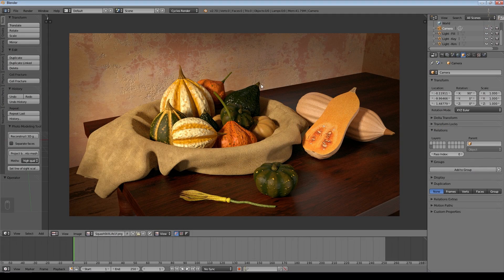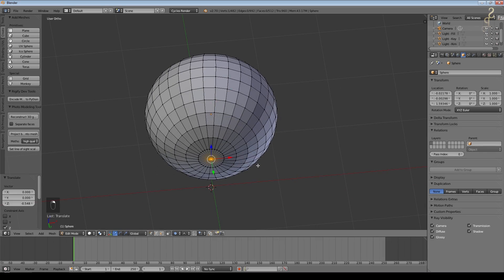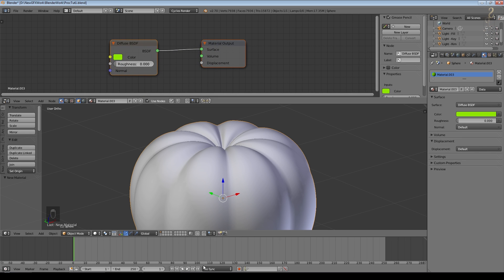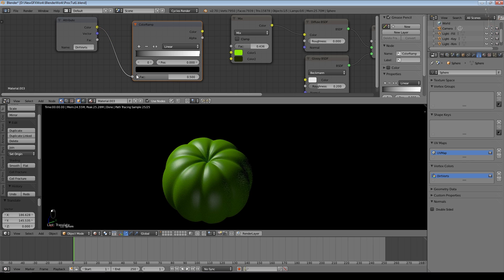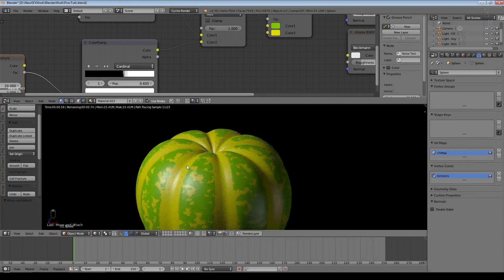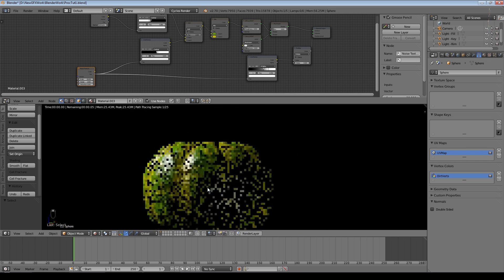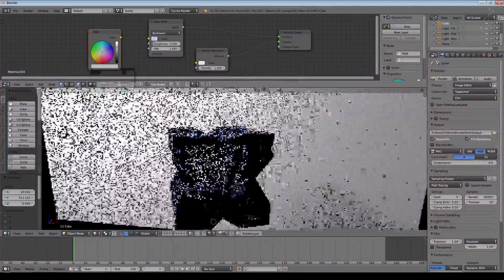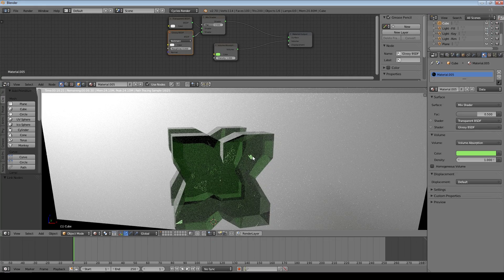Blender Tutorial - Procedural Textures and Cycles Volumetrics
In this tutorial I cover the basics of Procedural Textures, how to use 'Dirty Vertex' effects and a little of the new Cycles Volumetric effects.